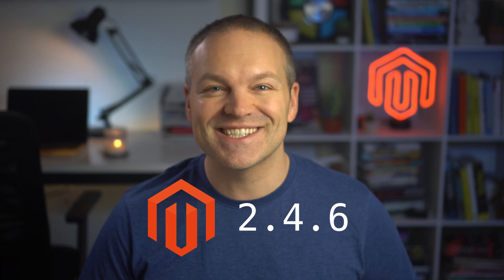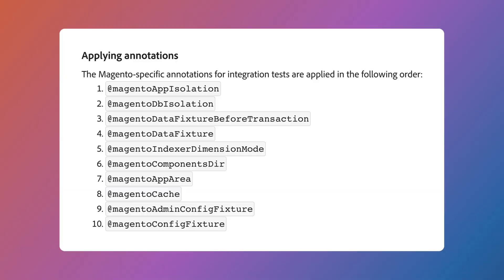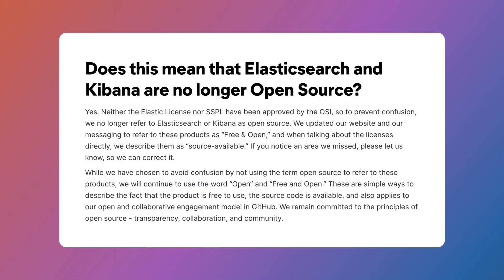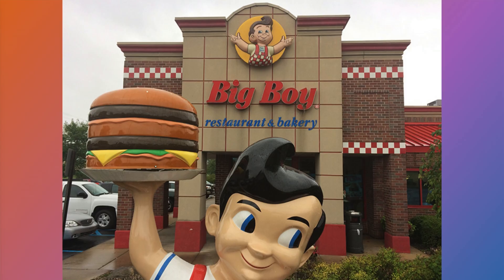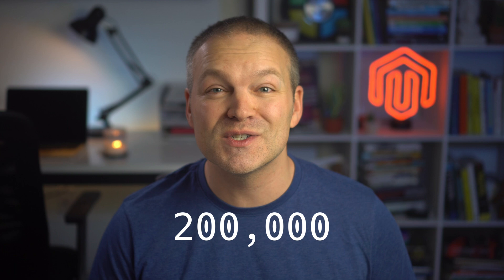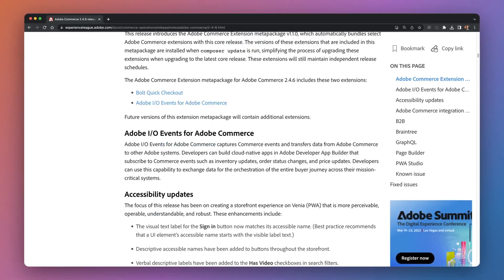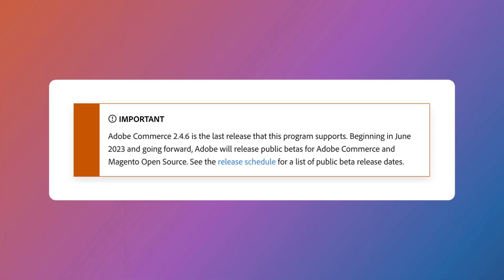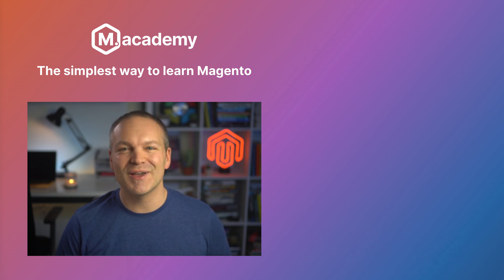What's New In Magento 2.4.6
Want to know what's new in Magento 2.4.6?

Version 2.4.6 was released on March 14, 2023, and is the latest & greatest. Watch the entire video to know the latest features, bugfixes & improvements to both Magento Open Source and Adobe Commerce.

0:06 - Community Prioritization Process
1:01 - PHP 8 support
2:11 - Other Software updates
3:21 - Exciting updates
6:44 - Bug fixes and improvements
7:18 - Security and accessibility improvements
7:48 - Notable updates and bug fixes
8:59 - Adobe Commerce beta program
9:57 - Updated release cycle

READY TO LEARN MAGENTO?